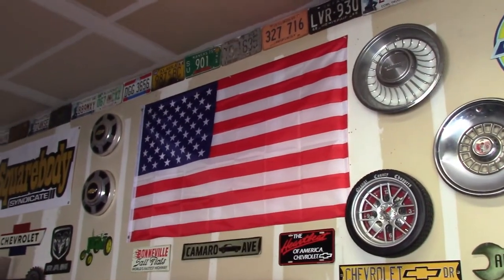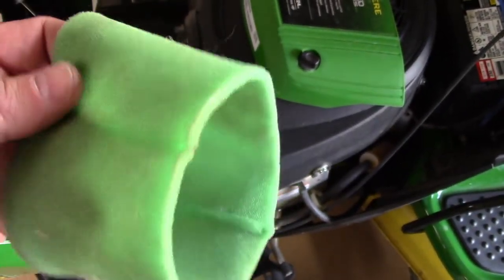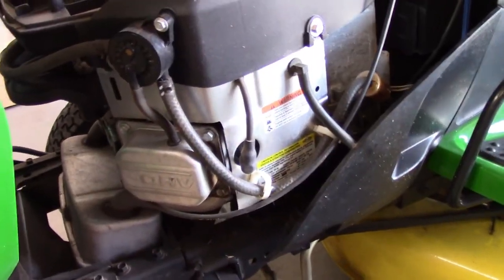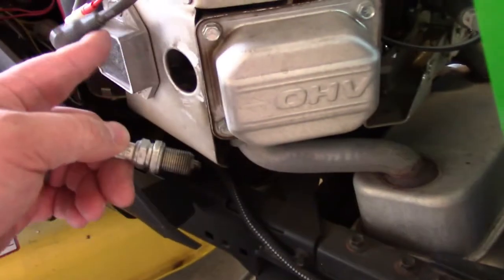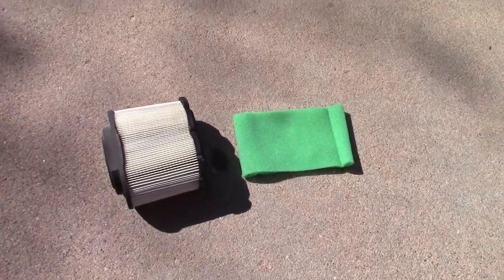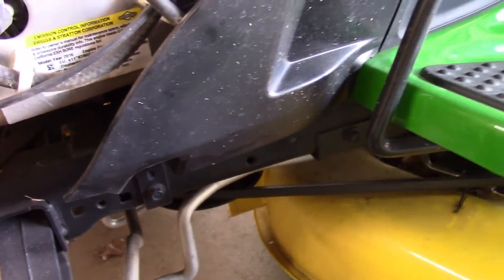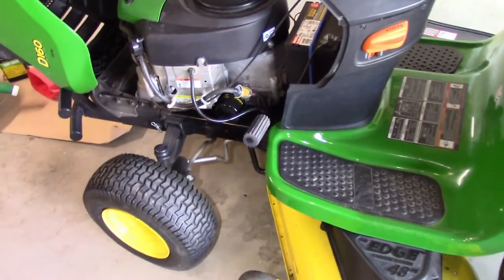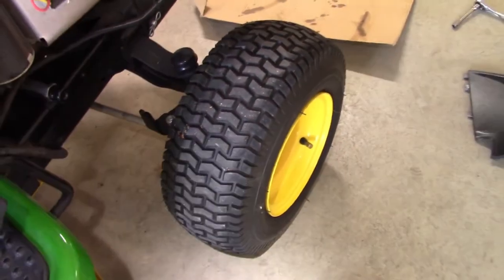John Deere D160 Riding Mower DIY Annual Service for Beginners | On a budget | TIPS & TRICKS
In this video I am explaining to a beginner how they would change their oil, filters, and spark plugs on their riding lawn mower. This is just a basic annual service that could be used on any riding lawn mower. These are useful tips for any riding lawn mower.